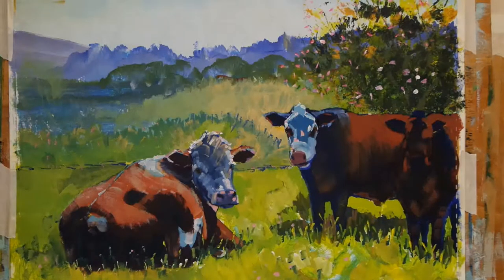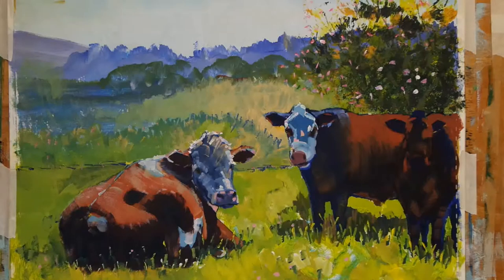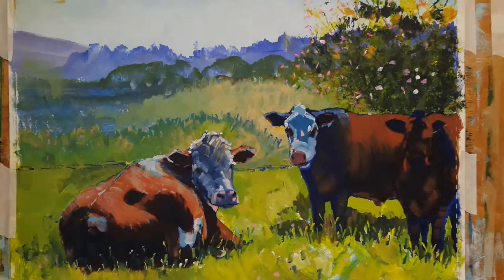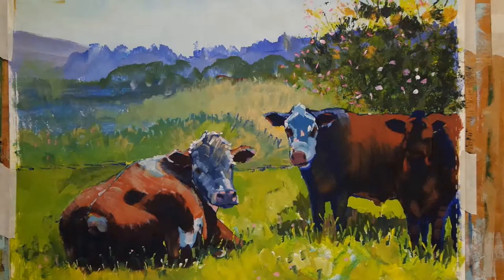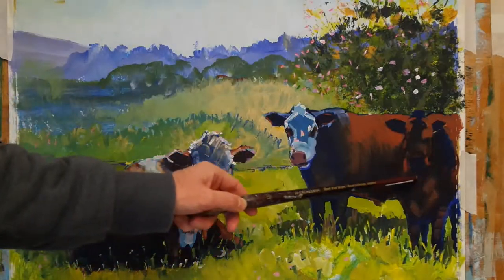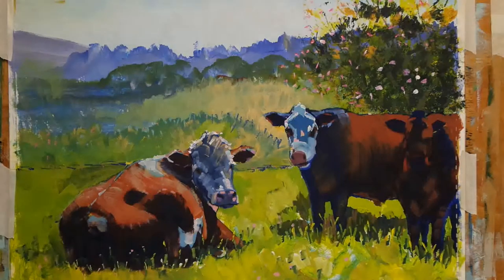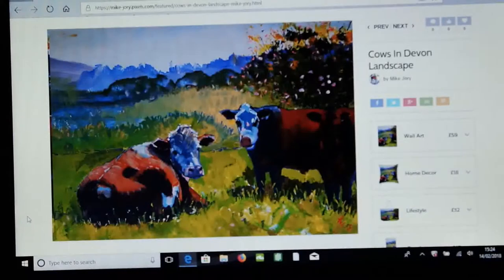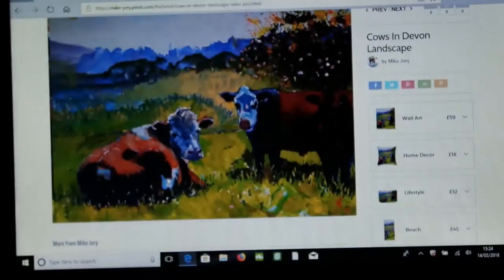cow painting tutorial part 18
In this final part of the cows in devon landscape acrylic painting tutorial I review the painting, sign it and then show you have to view it in high resolution.